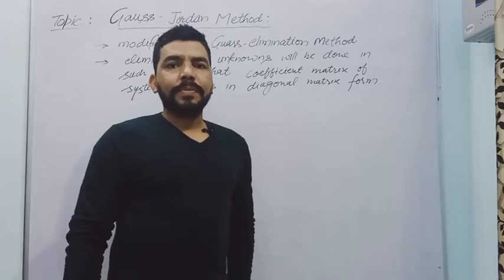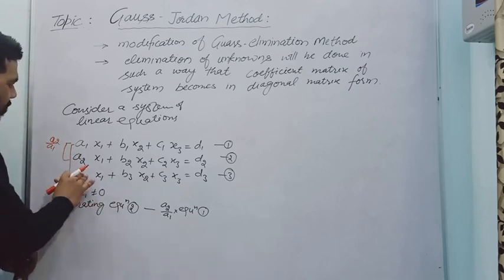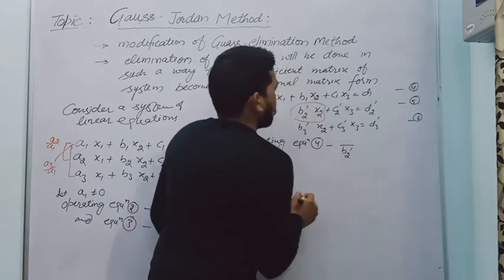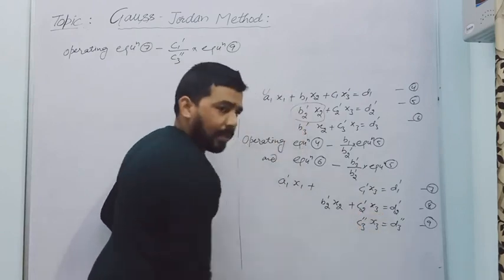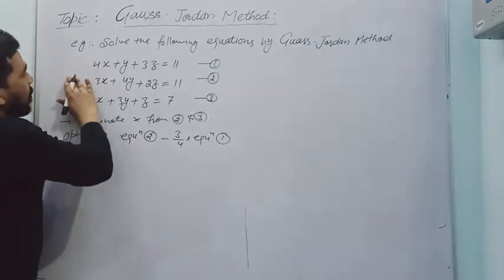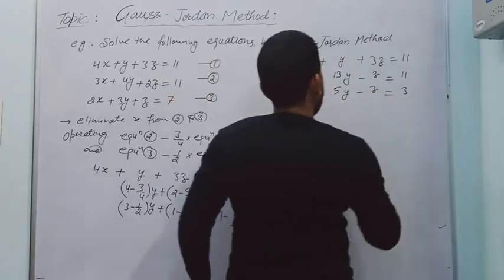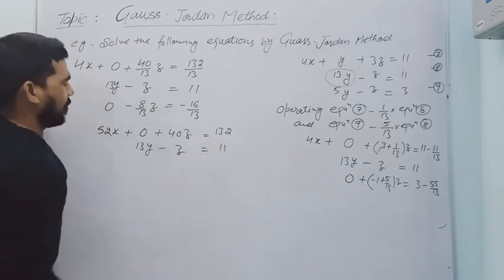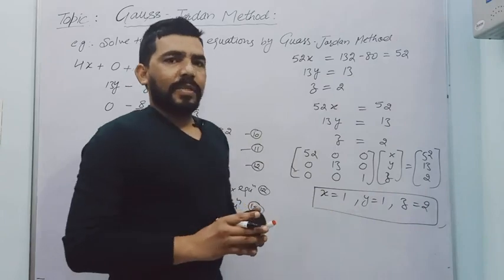Lec-2 (Guass Jordan Method)